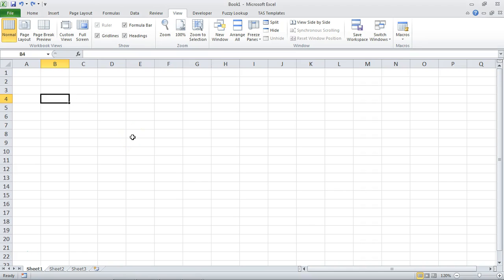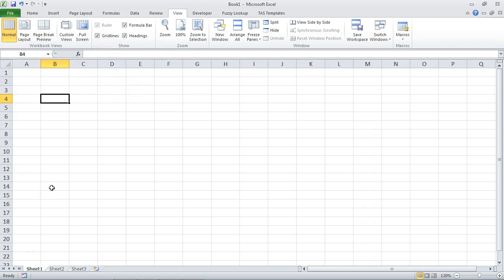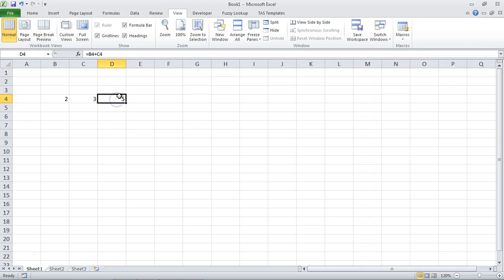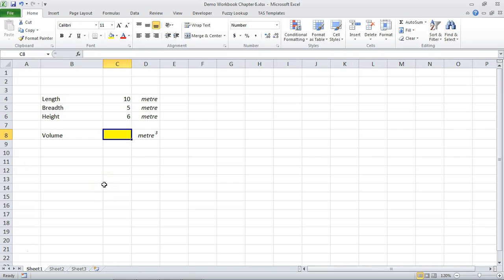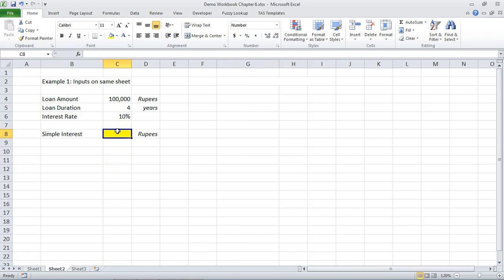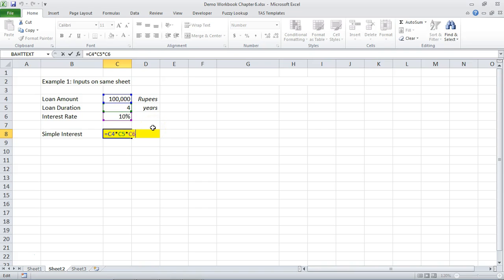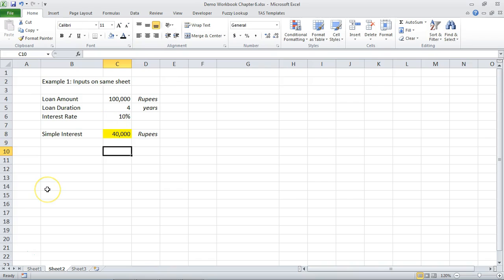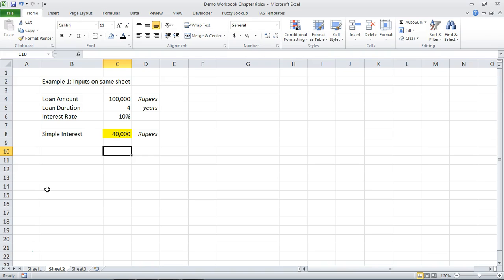0502 Excel Formulas Introduction to Cell References